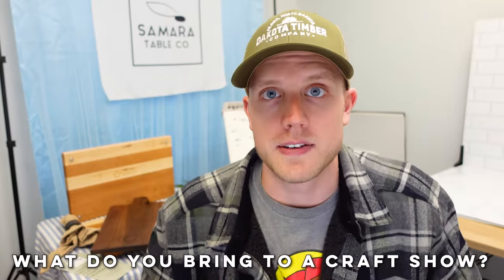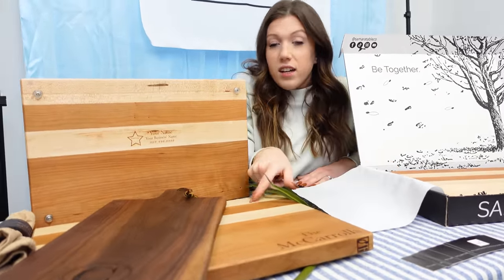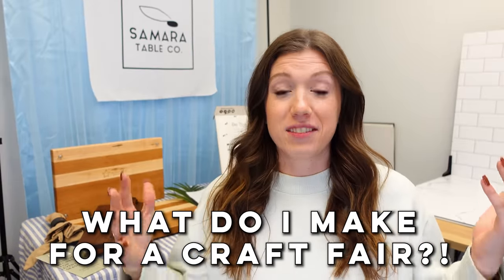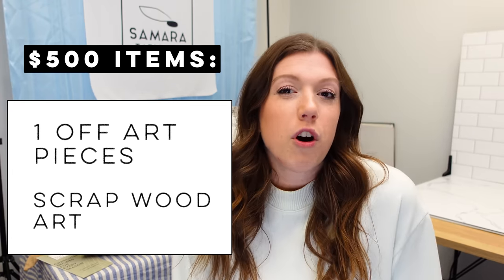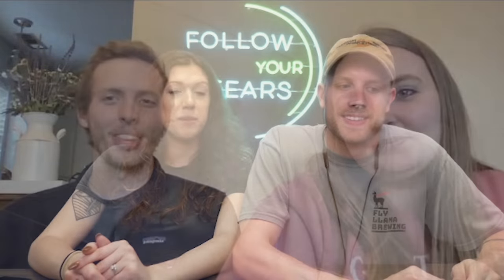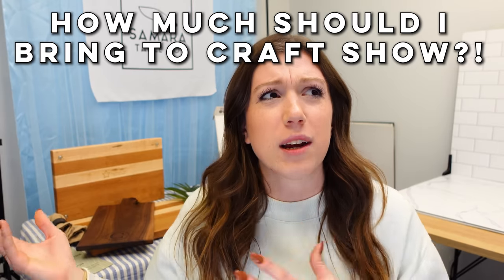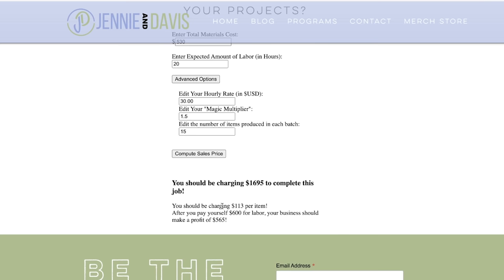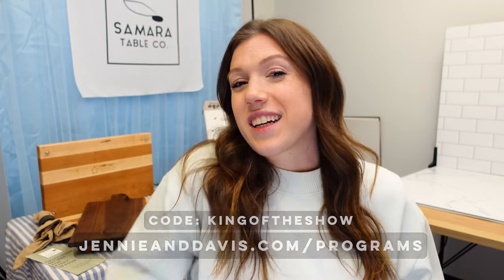15+ Craft Fair Ideas That Sell Best! || Complete Guide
It's Craft Fair Season! What should you make? How much should you charge? It's that time of the year for craft shows, craft fairs, art shows, farmers markets, antique shows, and local street sales downtown. We've been asking for best practices for craft fairs and we made this video to answer them! If you're asking: "what should I make and sell at a craft show?" this is the video for you! Our advice comes from years of doing shows and events, as well as from craft show and farmers market experts running their own businesses.

00:00 Craft Fair Show Season is HERE!
00:21 Why we made this video about Craft Fair Shows
00:56 Why Craft Fairs are so popular right now
01:35 Our Experience at Craft Shows
01:53 Our Ultimate Craft Show Booth Setup
02:30 We NEVER forget this...
03:02 Meet our friends who are AMAZING at shows!
03:50 We were SO nervous our FIRST Show selling Crafts!
04:59 What to MAKE that SELLS BEST at a show?
05:14 What Price Point is BEST for Craft Shows?
06:08 Make Gifts for Craft Fairs
06:25 Make Hobby-Related Items at Craft Shows
07:15 What sells BEST at Craft Fairs (according to other businesses)
08:36 How Many Products Should I Bring to a Craft Fair?
09:36 When am I ready to sign up for a Show?
10:26 How do I Price things for a Craft Show?
11:13 The $10,000 Tip that came from a PROFESSIONAL
11:51 Be the KING of the Craft Show with this PROVEN advice

Fan Mail:
Jennie and Davis
8524 Hwy 6 N
Box 533